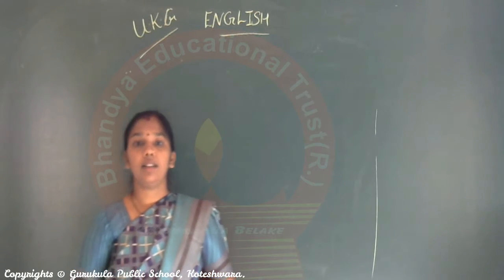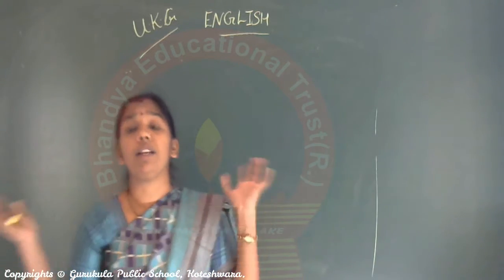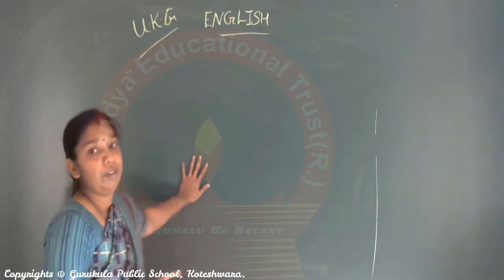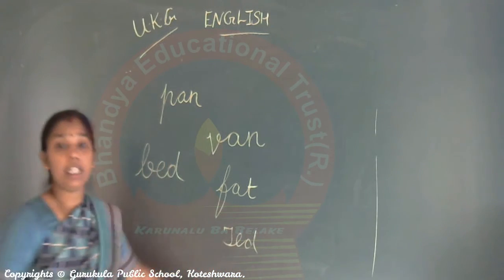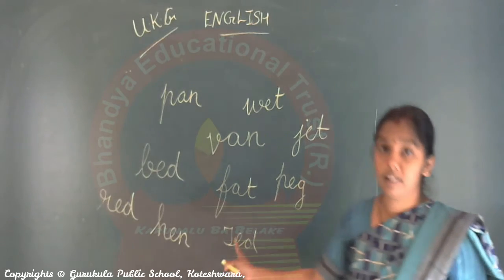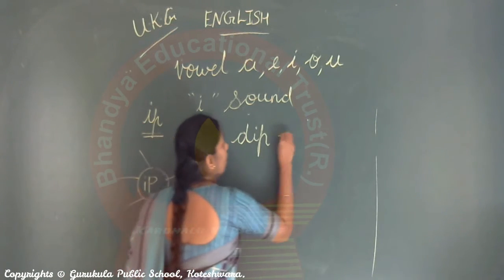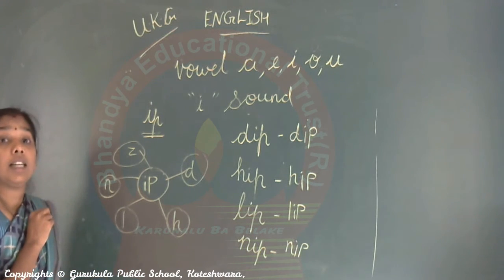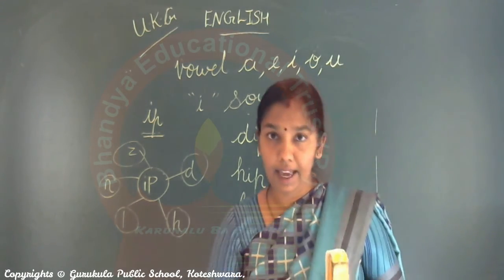Kindergarten UKG - English #24